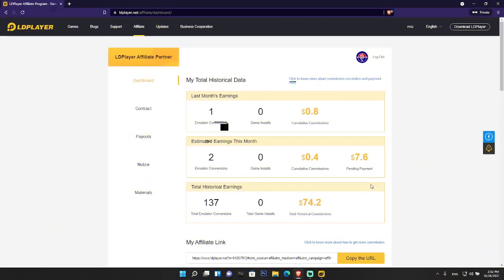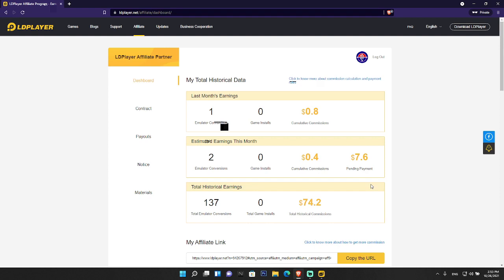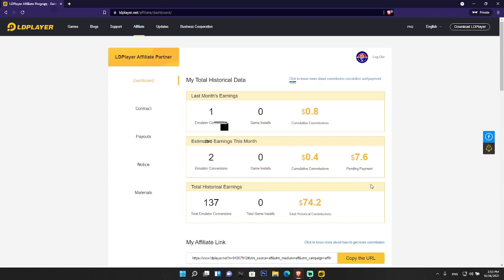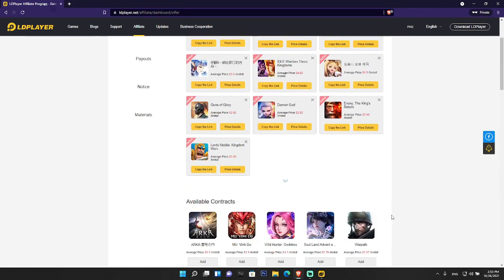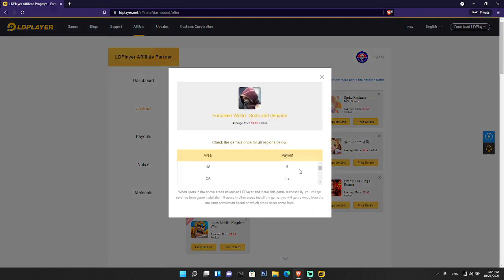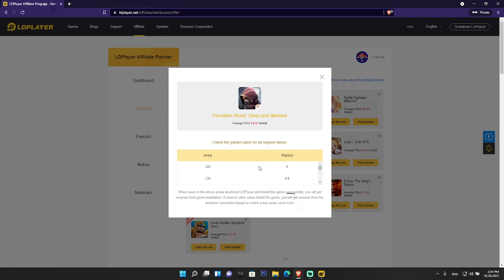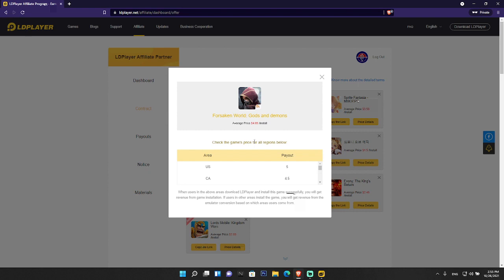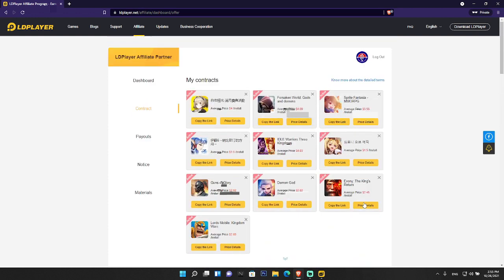Make $2-$5 Playing Games Sharing Games || How to make Money Online || Pubg Mobile, Mobile Legends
Earn $2-$5 Playing Games Sharing Games || How to Earn Money Online || Pubg Mobile, Mobile Legends
Here you will learn how to earn some pennies just by sharing the games to others to play.